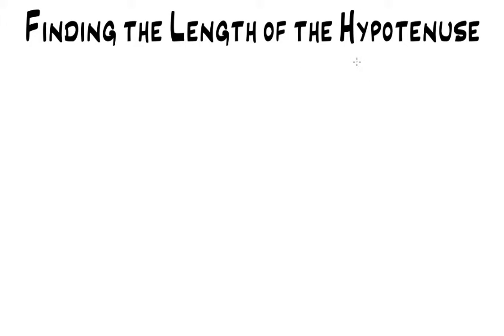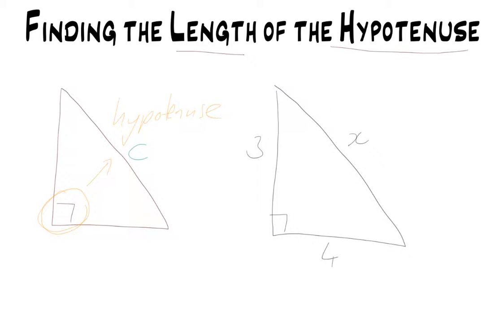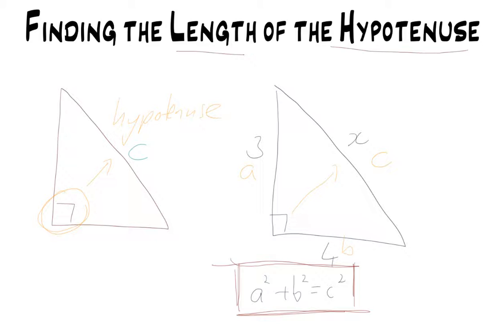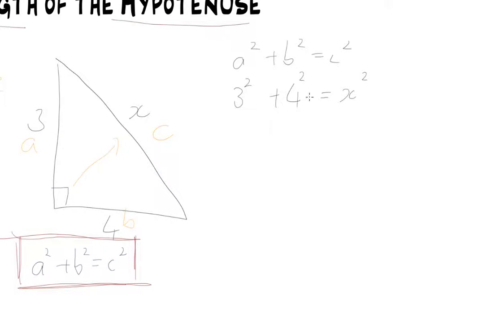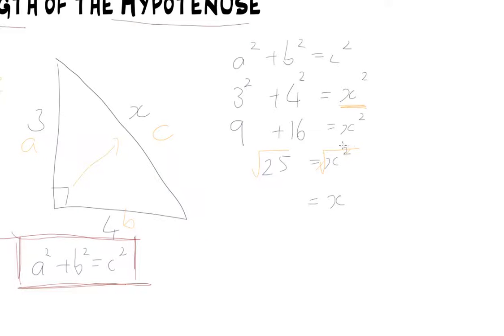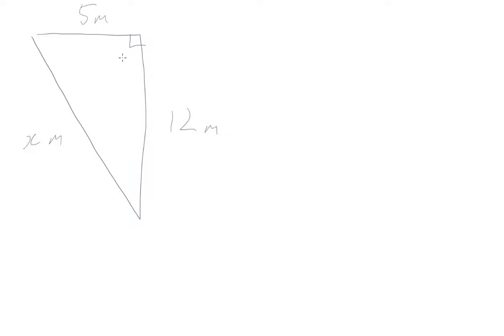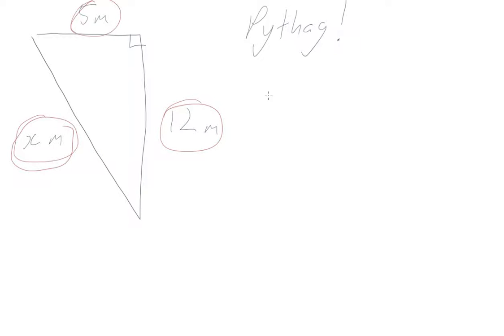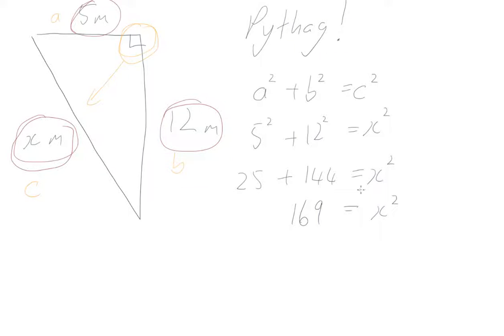Finding the Length of the Hypotenuse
Applying the Pythagoras' Theorem like last lesson, this time using it to find the hypotenuse